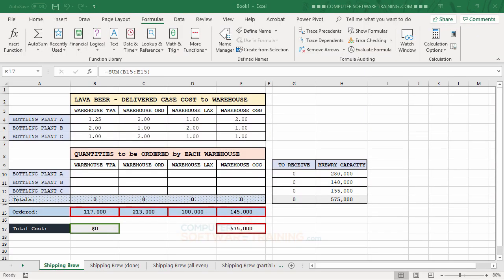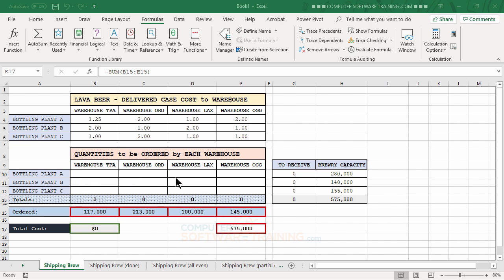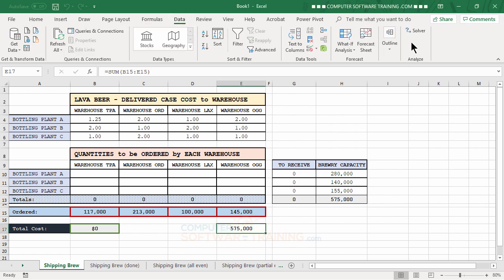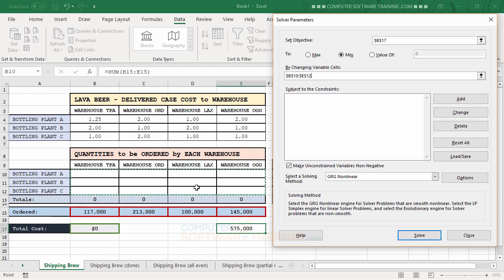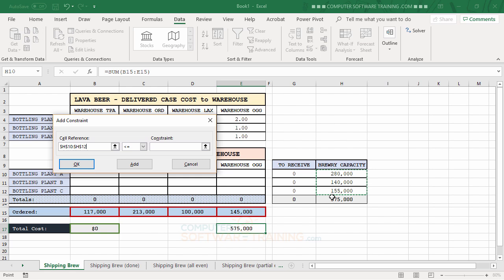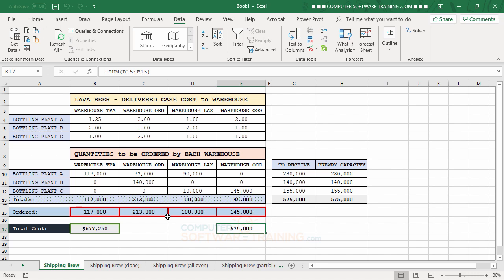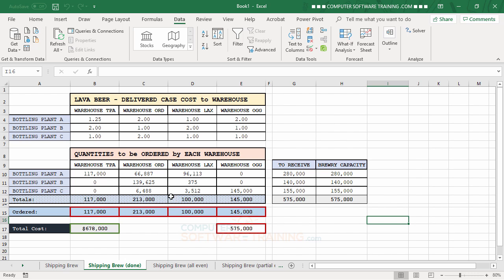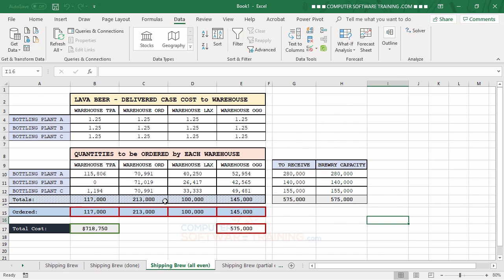EX-07-47 – Solver for Logistics: Minimize Delivery Costs from Plants to Warehouses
This might be the most powerful business application of Excel Solver in the entire series. In this lesson, we solve a full-scale logistics optimization problem — determining the most cost-effective way to deliver cases of product from multiple bottling plants to multiple warehouses while respecting demand requirements and plant capacity limits. Each cell in the matrix reflects the delivered cost per case from plant to warehouse, creating a classic transportation cost grid. The challenge? Decide how many cases to send from each plant to each warehouse so that total shipping cost is minimized, no plant exceeds its production capacity, and each warehouse receives exactly what it needs. Solver handles it all, using constraints and changing decision variables to find the cheapest overall delivery configuration. The final result is not only optimal — it’s business actionable. For supply chain managers, logistics planners, and financial strategists using Excel for data analysis, this becomes a high-value forecasting and planning tool. It’s also a visual answer to what is data analysis — using formulas and Solver logic to reduce waste, save money, and support strategic decisions. Of all Microsoft Excel data analysis tools, Solver stands alone when it comes to solving problems like this. Whether you’re working in retail, distribution, beverage, or freight — this lesson is a game-changer.
📊 Explore Our Complete Excel Course Lineup